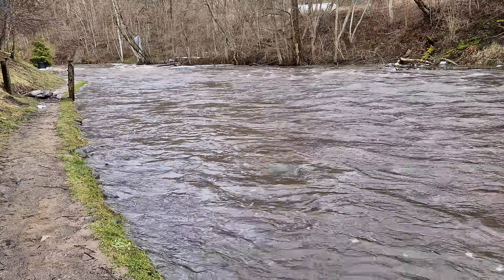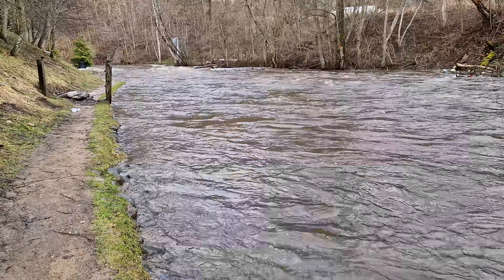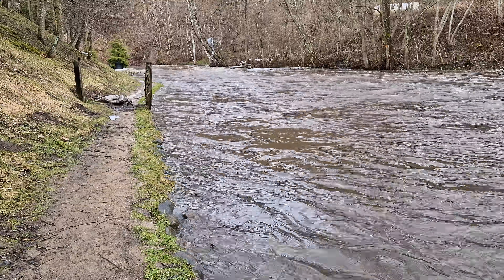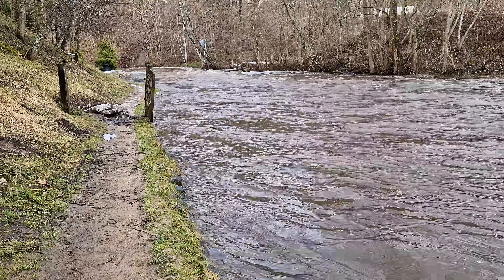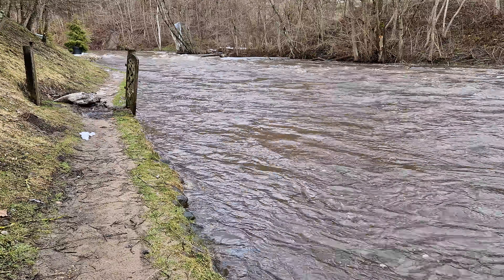Samsung Galaxy S22 8k 24fps video test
Detailed coverage @TechLineHD